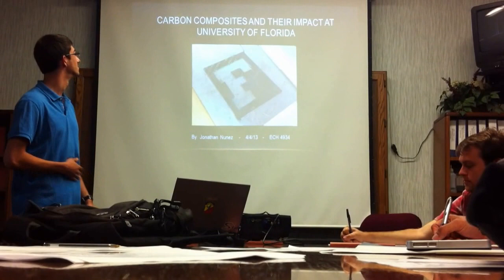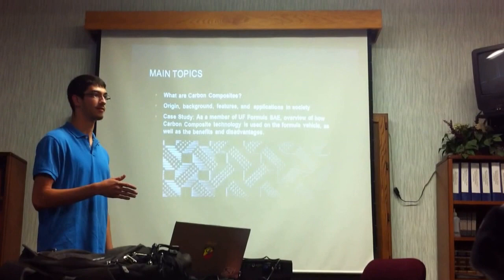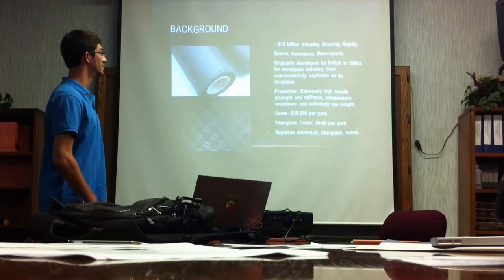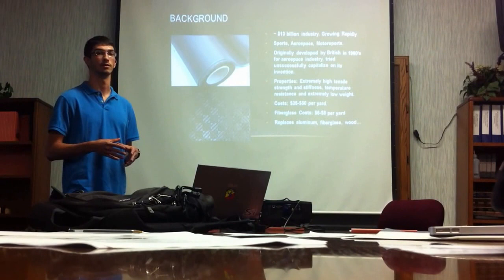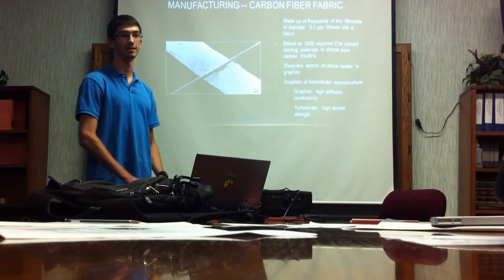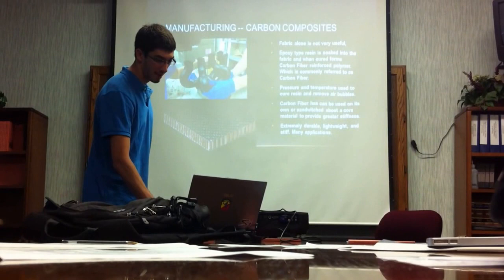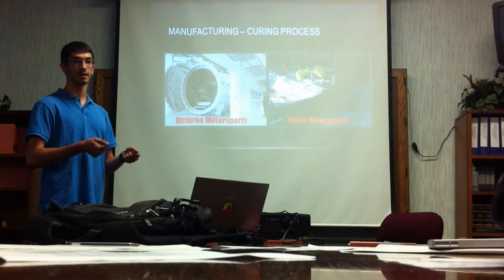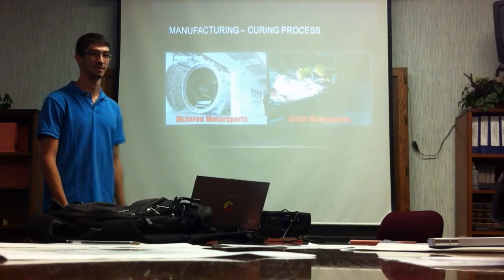ECH 4934 Video Presentation. Jonathan Nunez. Part I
This is Part I of II of the ECH 4934 Presentation assignment.